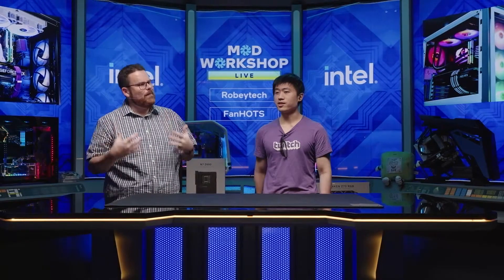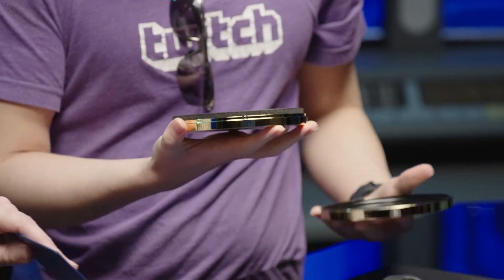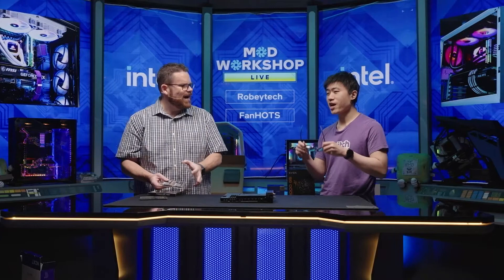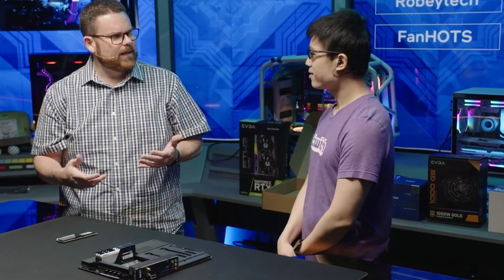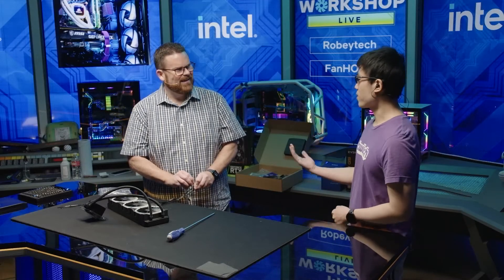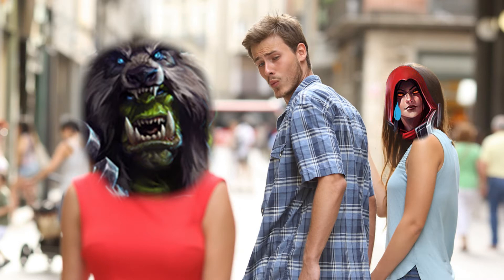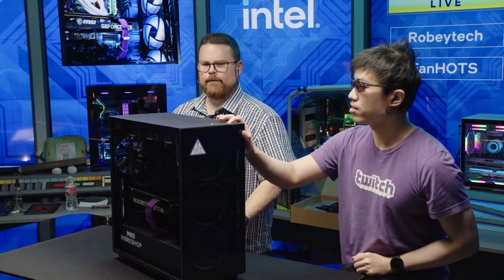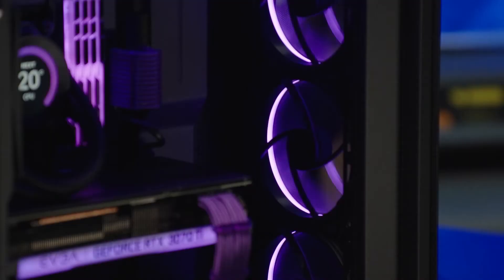Mod Workshop ft. FanHOTS & Robeytech Ep 33 | Intel Gaming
In Episode 33 of Mod Workshop, watch Robeytech upgrade FanHOTS setup with a powerful 12th Gen PC Build!

Parts List:CPU: Intel® Core i9-12900K Mobo: NZXT N7 Z690 Black GPU: EVGA 3070 Ti FTW3 ULTRA SSD: Intel® SSD 660p RAM: G-Skill Tridentz NEO Case: NZXT H7 Elite Black Cooler: NZXT Kraken Z73 RGB PSU: EVGA SuperNOVA 1000 G5